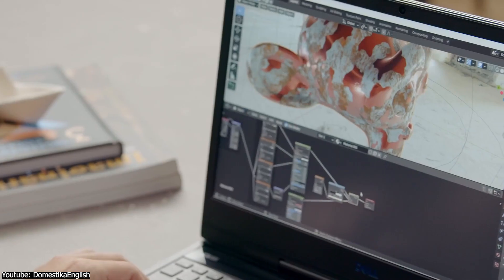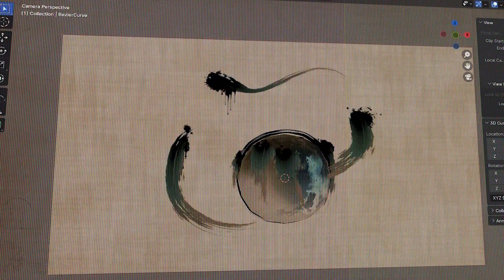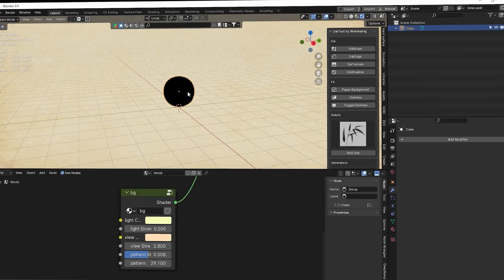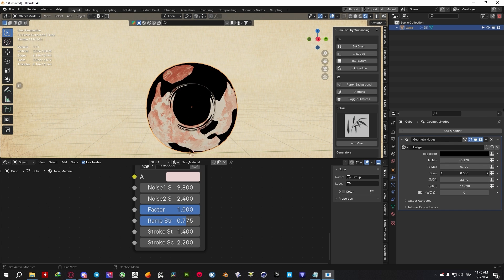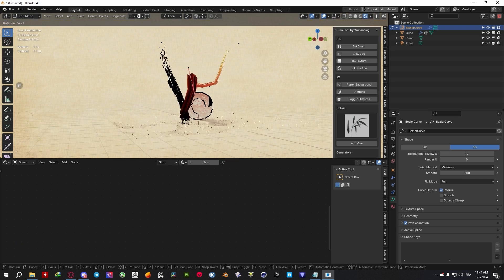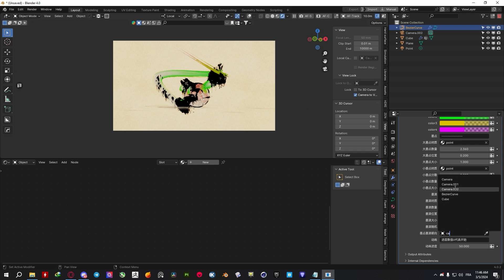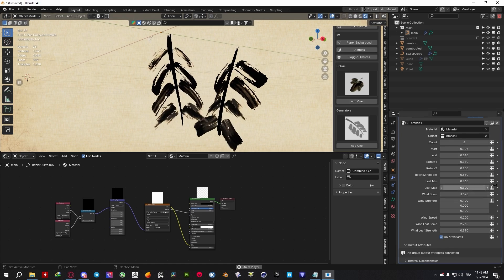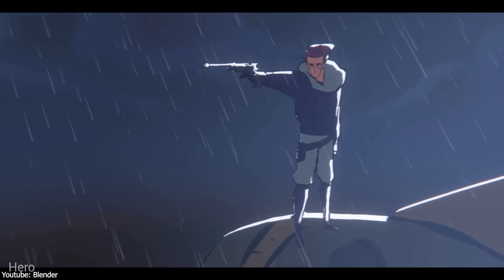Blender Addon For Creating Ink Art | Inktool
►Inktool

In today’s video, I'm going to be showing you guys an addon that is all about generating ink painting effects inside of Blender. Let's check the addon!